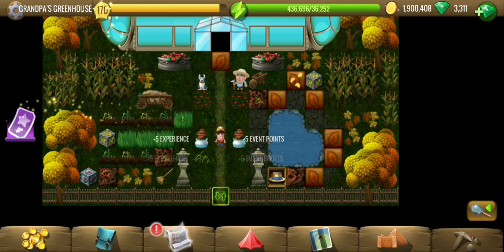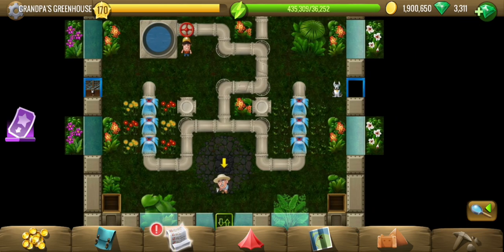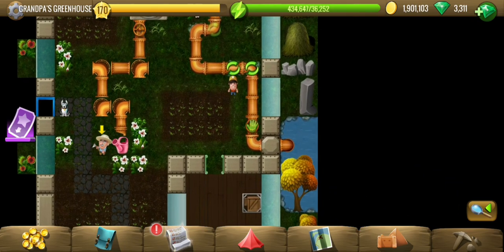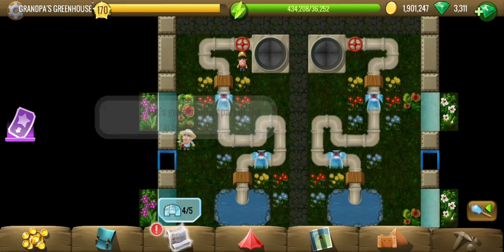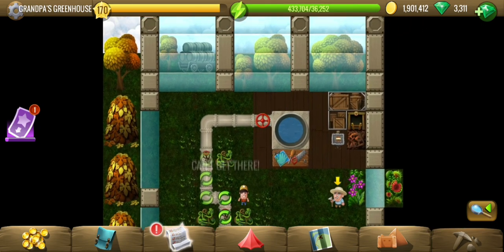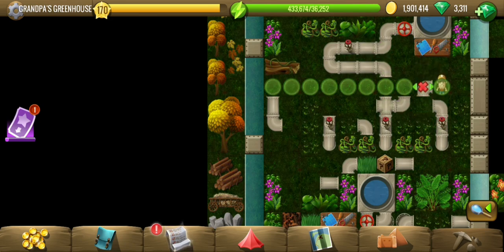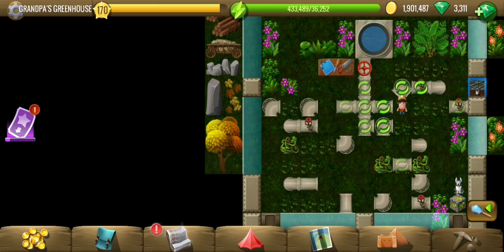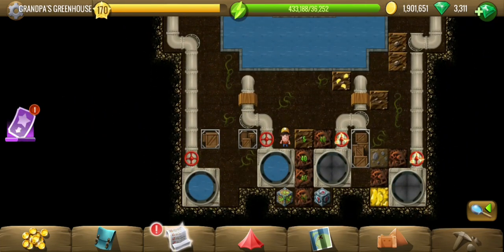Grandpa's Greenhouse - #1 Autumn Farm - Diggy's Adventure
Complete walkthrough video of Grandpa's Greenhouse showing puzzles solutions, treasure parts, and hidden bonuses.
Winter is coming and we need to help grandma preparing his farm for it. There are 5 sets of plants to water in grandpa's greenhouse but the pipelines are all broken so diggy helps him build them and water the plants.

Guide & Timestamps:
0:00 - Enter the greenhouse.
1:06 - Task 1: Fix pipe and water plants.
2:45 - Task 2: Rotate pipes.
4:28 - Task 3: Unlock parts and build pipeline.
9:10 - Task 4: Build symmetric pipelines.
12:00 - Task 5: Look at plans and build pipeline.
24:37 - Talk to grandpa, quest complete.
25:23 - Treasure Part.

Quest details:
Winter Is Coming
1. Help Grandpa In The Greenhouse (5)
2. Talk To Grandpa

Energy cost for complete clearing:
Egypt: 4,696
Scandinavia: 30,292
China: 82,990
Atlantis: 170,640
Greece: 304,950
New World: 444,760
Terra: 547,865

Mine contains 332 tiles and 9 straw hats.

More coming soon, check playlist below.

Thank you Carla Burga, Maria Falcke, 12369ja, Barbara Branch, Mark Kollmeyer, Alice Ntabanyibagiye, mjdavids111, Tina Browning, Ingrid Ericsson and Meowy120 for being a member of the channel.